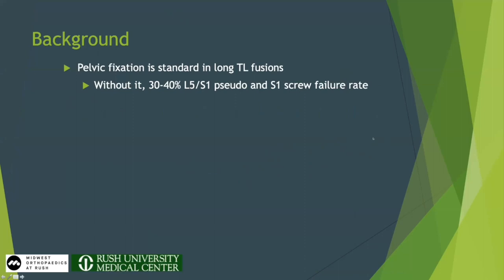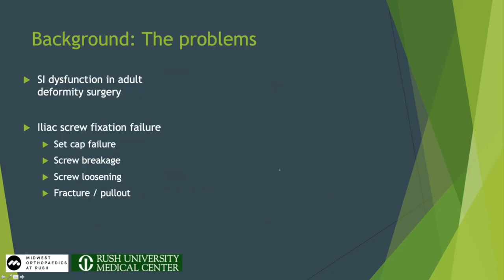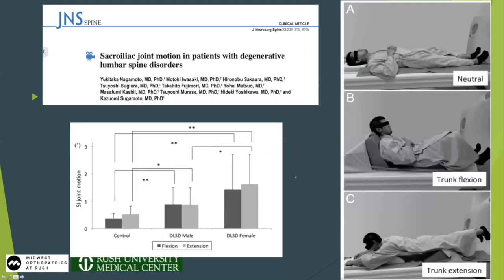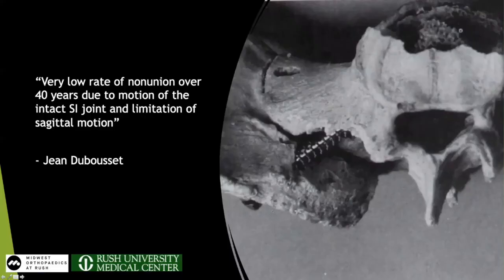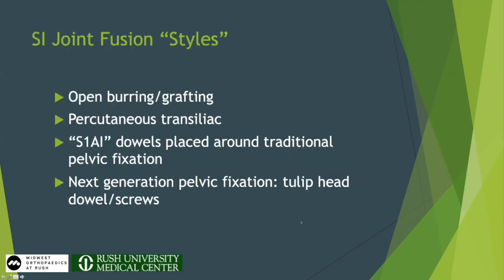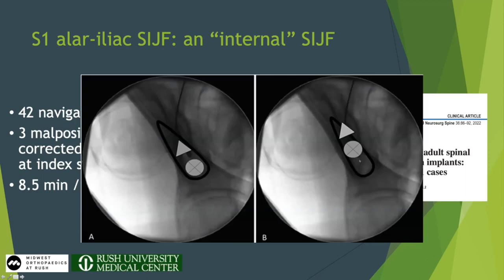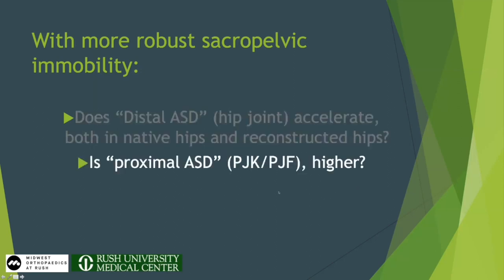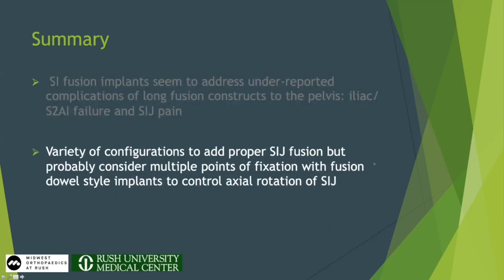The Role of Sacroiliac Join Fusion in Deformity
From the LSRS Webinar, Beyond Arthritis: SI fusion in trauma and deformity
Presented on September 19, 2023
Moderators: Rock Patel and Scott Daffner
LSRS Education Chairmen

The SI Joint in Deformity
Matthew Colman, MD
Spine Surgery & Musculoskeletal Oncology
Associate Professor

For more information about the Lumbar Spine Research Society, please